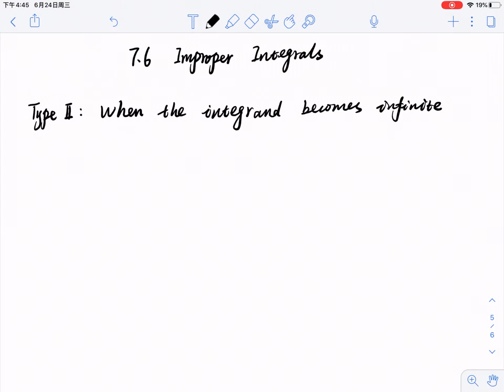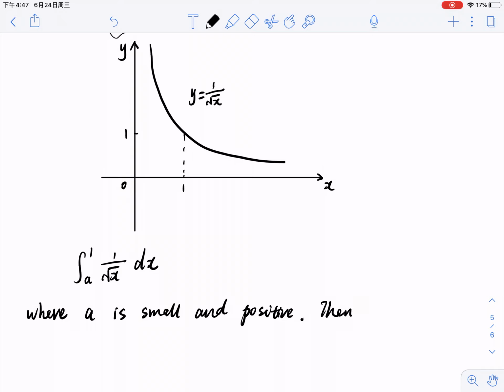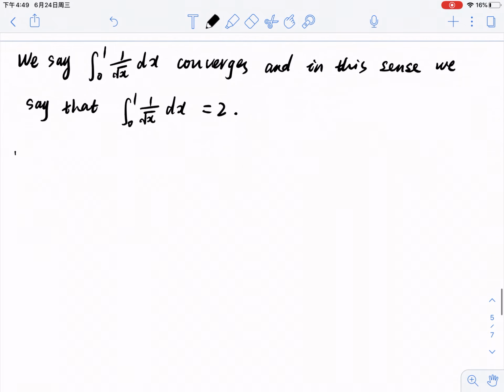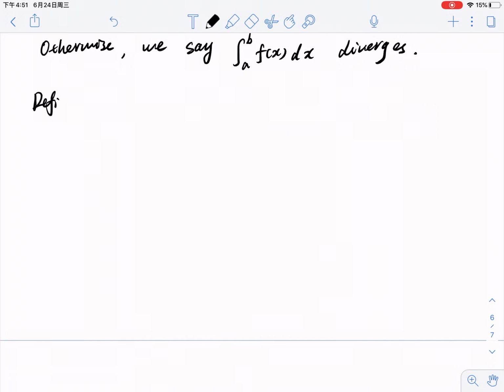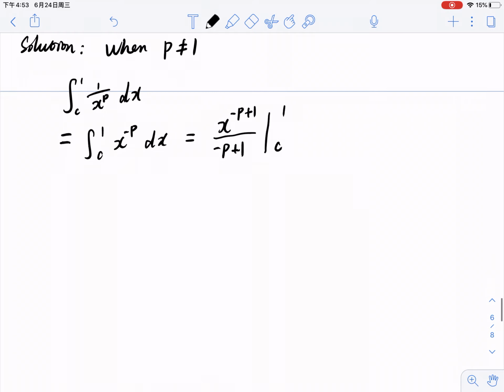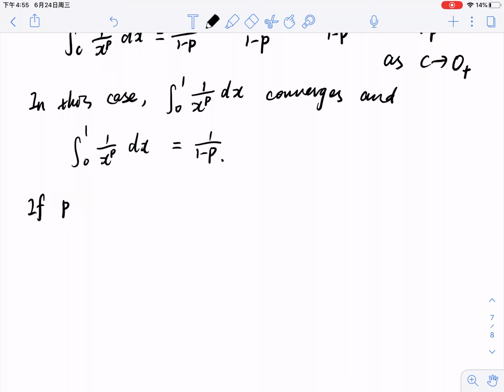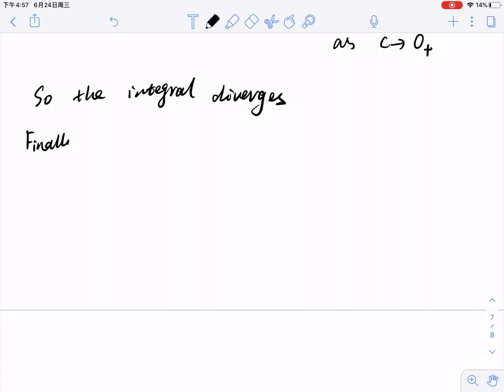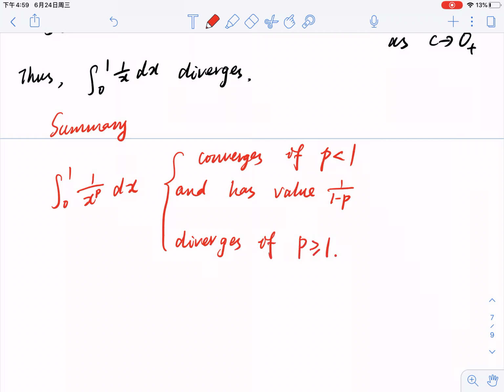7.6 Improper Integrals Part II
This video is about another type of improper integrals: when the integrand becomes infinite.